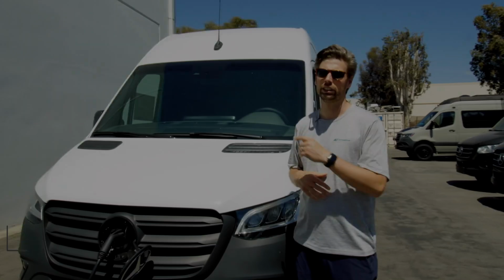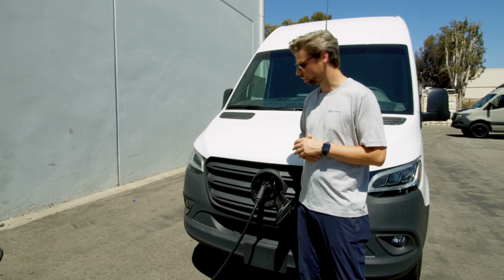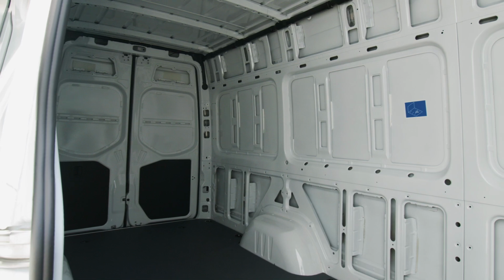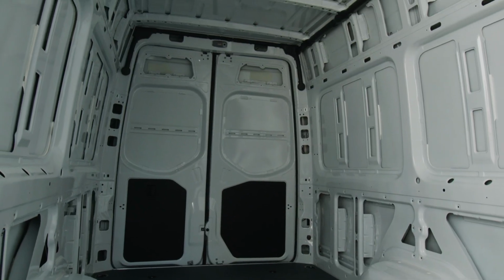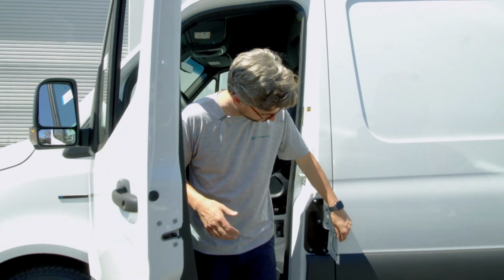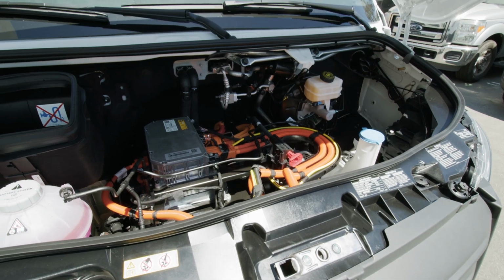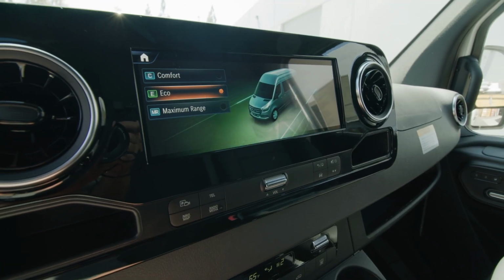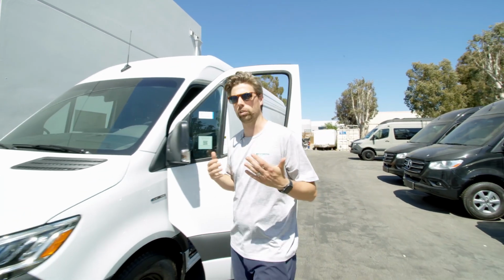Our honest review of the Mercedes eSprinter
After much anticipation, we finally got our hands on the 2024 Mercedes eSprinter. We took it for a test drive, inspected every detail, and compared it to its gas and diesel counterparts. While the eSprinter is impressive, it does have some drawbacks. With the growing shift towards electric vehicles, we're excited to build on this model and adapt our custom conversions. In this video, we'll highlight what's different in the layouts and mounting options for the eSprinter. Join us as we explore the future of van conversions!